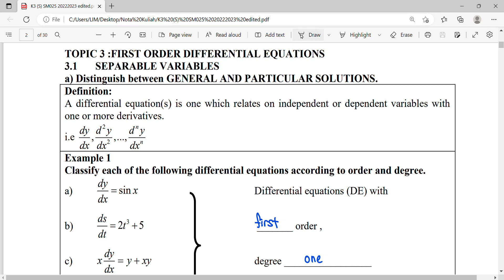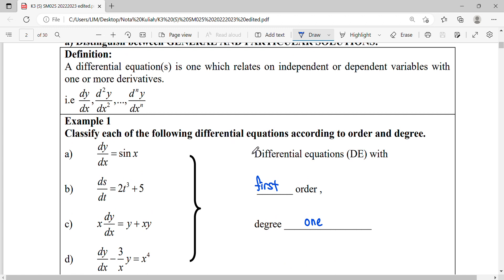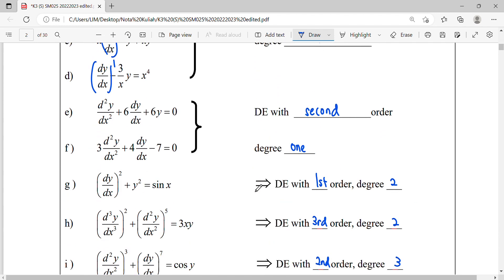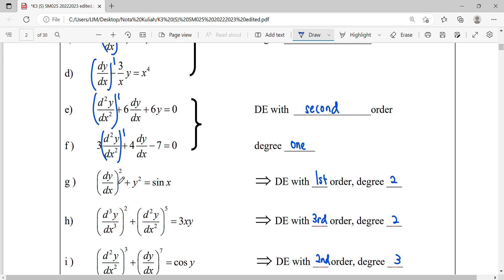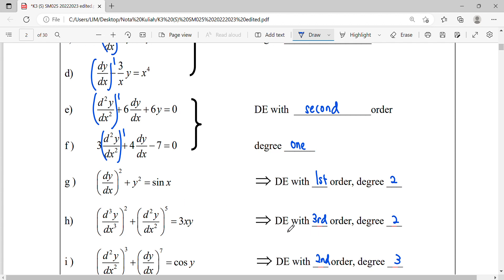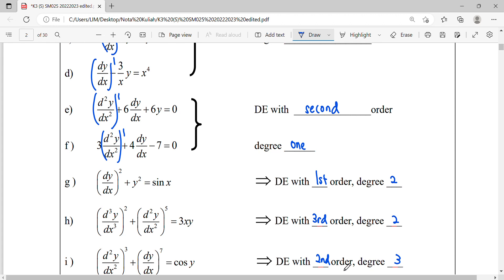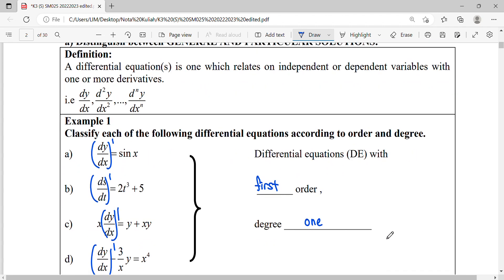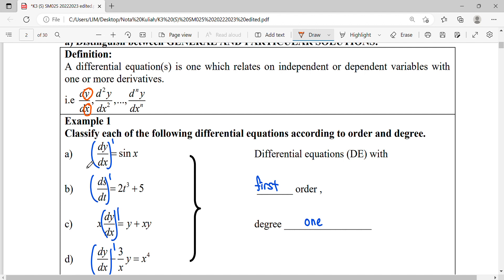N3.1 K1E1 What Is Order And Degree?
Classify differential equations according to order and degree.